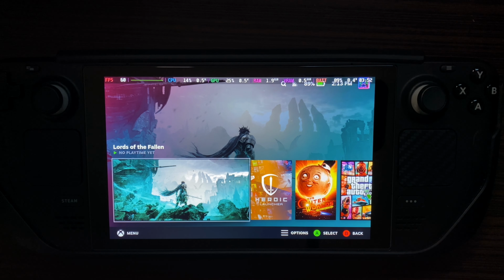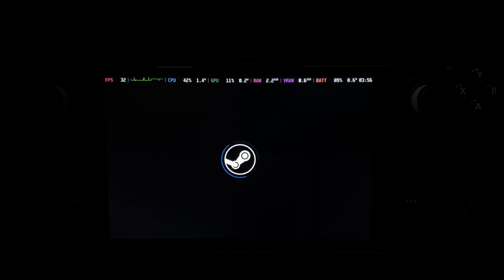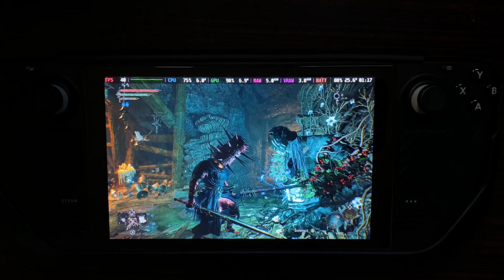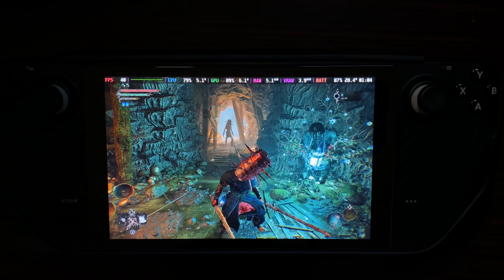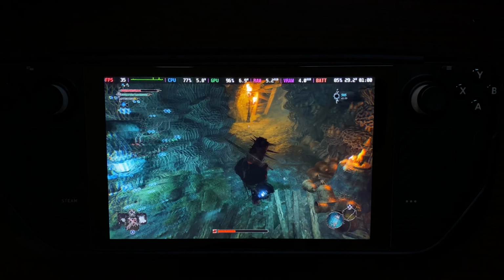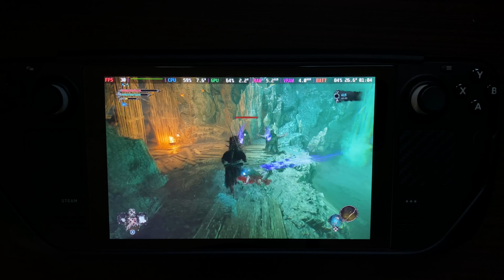Lords Of The Fallen | Steam Deck Gameplay | Steam OS | Epic Launcher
Update Video on Lords of the Fallen running on the Steam Deck with the Controller configuration using standard settings. Gameplay on Steam Deck is 1280x800 resolution. I capture all videos at 4k 60FPS on a iPhone 11 Pro Max.

Lords of the Fallen In game settings set at LOW (Auto Detected)
FSR - OFF
Running Off The Heroic Launcher/EPIC